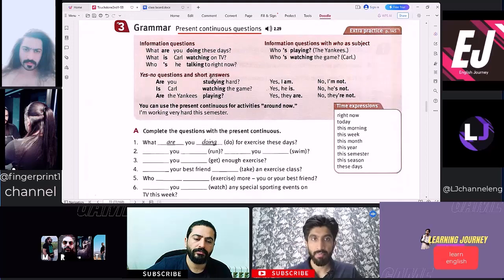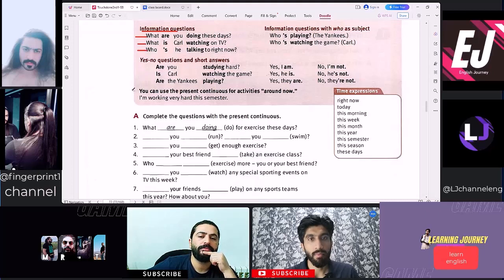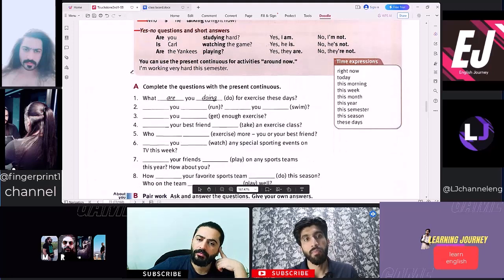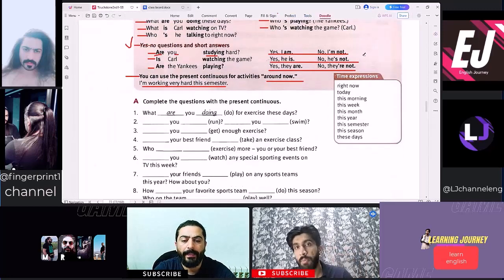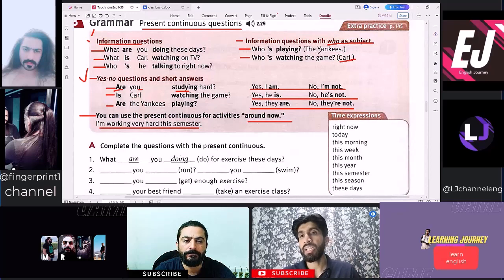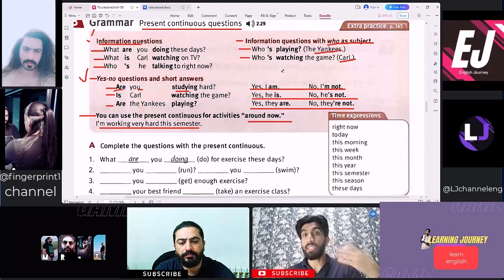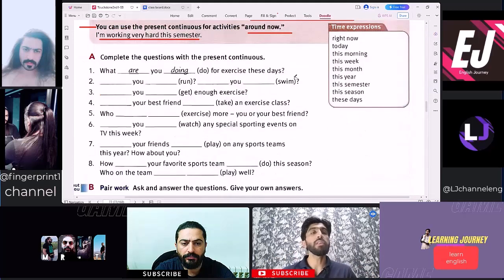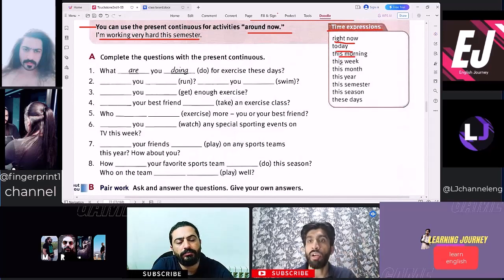PRESENT CONTINOUS time expressions- Grammar (part 106) - Challenge your English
In parts 104,105 and 106 we :

-work on a short conversation about a student who wants to study for exams but he's watching a baseball game.

-introduce the grammar of present continuous questions by searching for different types of questions in the conversation

-learn how to make questions in present continuous tense
-learn how to use time expressions in these sentences

And please relax and enjoy our videos!